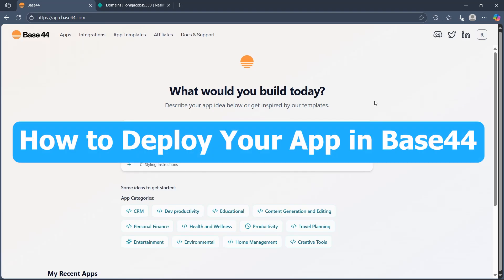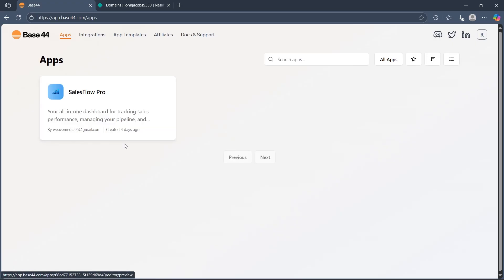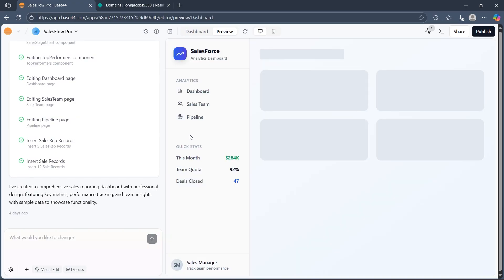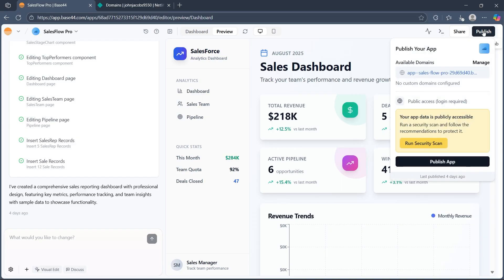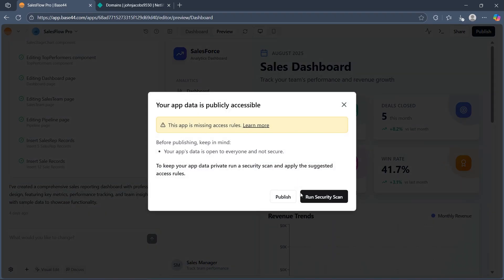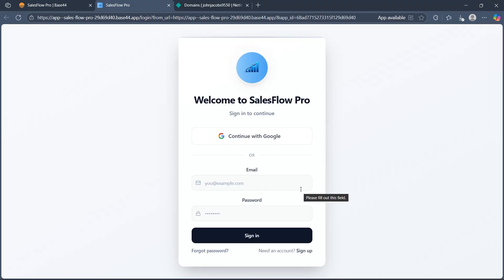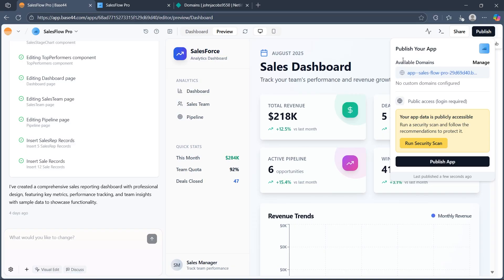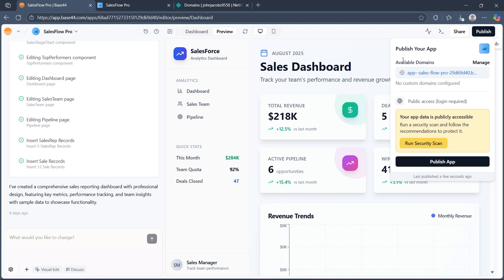How to Deploy Your App in Base44 - Step By Step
How to Deploy Your App in Base44 - Step By Step In this tutorial, I’ll walk you through how to deploy your app in Base44. You’ll learn how to set up your project for deployment, connect your domain, configure hosting settings, and publish your app live on the web using Base44. Whether you’re launching a website, SaaS tool, or web application, this guide makes it easy to take your Base44 app from development to production in just a few clicks.